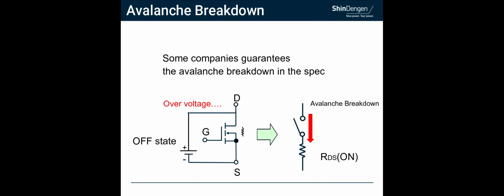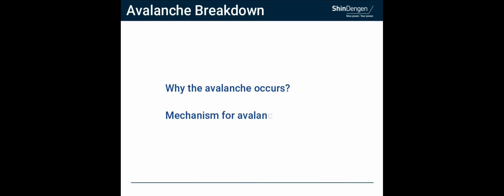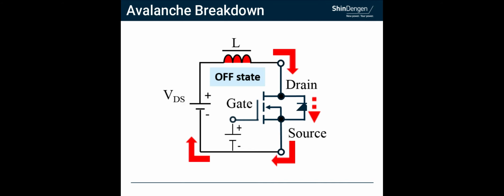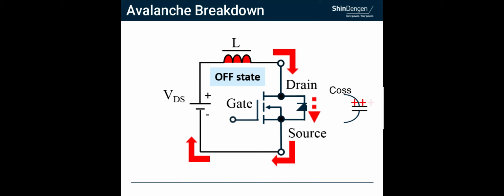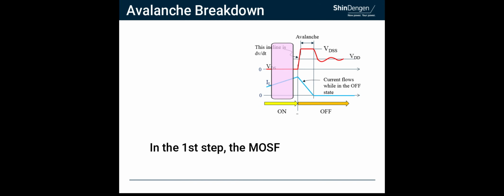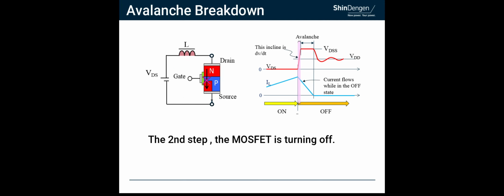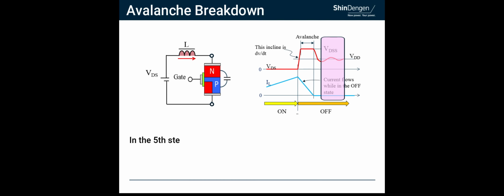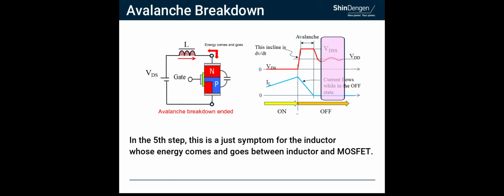Do you know avalanche breakdown? Shindengen America, Inc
Shindengen provides more solution for semiconductor with technical knowledge.

As for Shindengen America Inc!!!
Since its founding in 1949, the Shindengen Electric Manufacturing Company’s business has centered on power electronics, such as power semiconductors and switching power supplies. Over the years, we have developed countless products that utilize original technologies, and we have been unflagging in our dedication to meeting the expectations and earning the trust of our customers worldwide.
As one of the few manufacturers in the world that combines multiple semiconductor process technology, power supply circuit expertise and high-density packaging technologies, we will fuse, develop and apply our core technologies to create products that do their part in making the low-carbon society a reality.
Based on our corporate mission, we are committed to enhancing our corporate value and contributing ever more to society, by putting our growth strategy into action while unceasingly pursuing greater business efficiency.